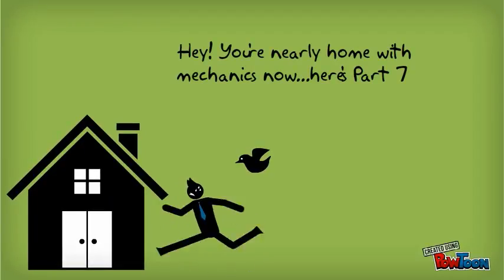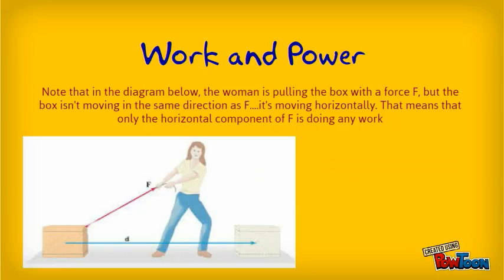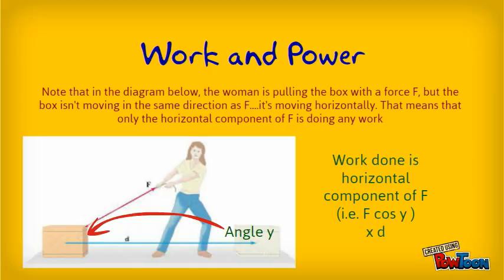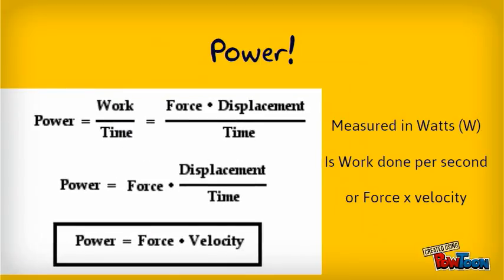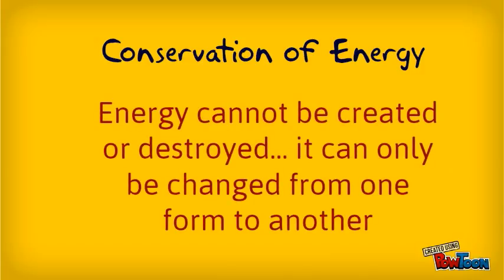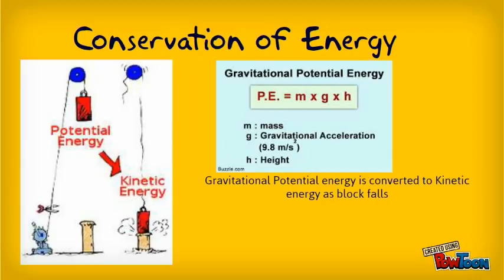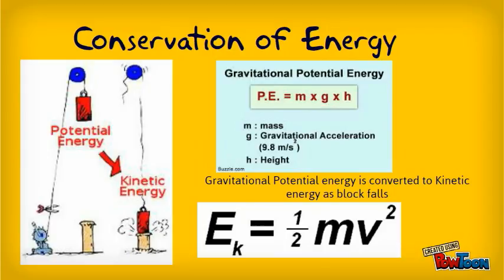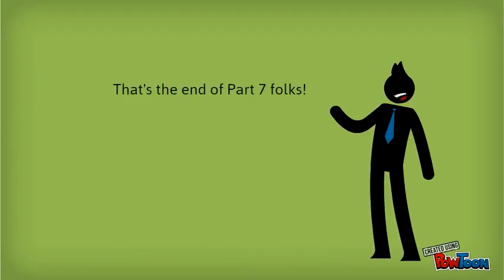Mechanics Part 7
Work and power, Conservation of Energy-- Created using PowToon -- Free sign up . Make your own animated videos and animated presentations for free.  PowToon is a free tool that allows you to develop cool animated clips and animated presentations for your website, office meeting, sales pitch, nonprofit fundraiser, product launch, video resume, or anything else you could use an animated explainer video. PowToon's animation templates help you create animated presentations and animated explainer videos from scratch.  Anyone can produce awesome animations quickly with PowToon, without the cost or hassle other professional animation services require.